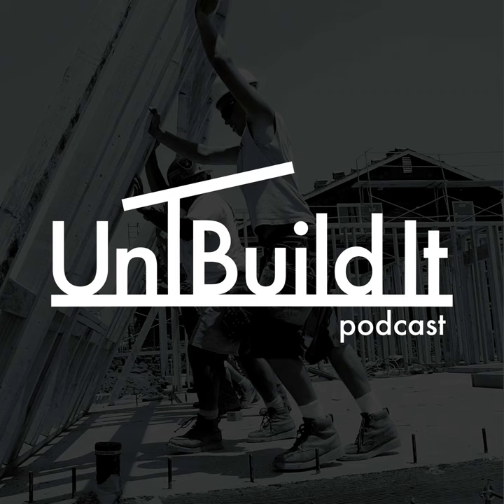43 - Permanent Wood Foundations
Going Against the Grain - Permanent Wood Foundations

Seriously? Aren't the terms "permanent" and "wood" used together below-grade a contradiction in terms? Turns out that if you honor the four continuous control layers below-grade on a foundation framed with pressure-treated wood, both the science and the construction actually work. Is the margin for error probably tighter than with concrete? Very well could be, but framing below-grade seems to bring more attention to detail, as Pete, Jake, and Steve attest.